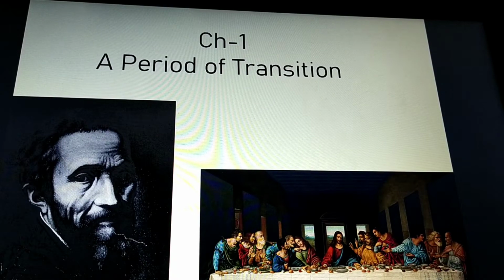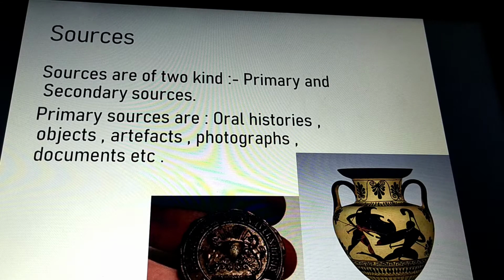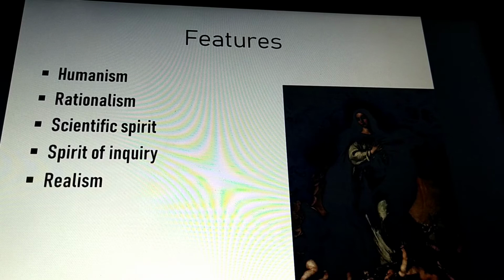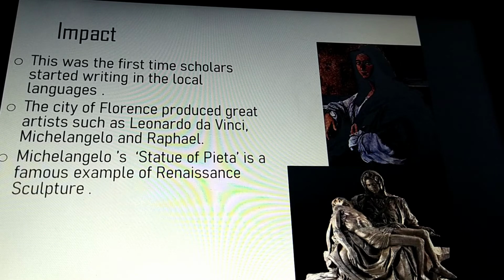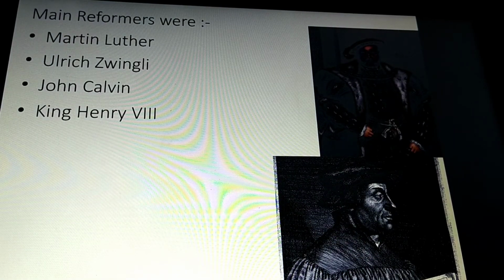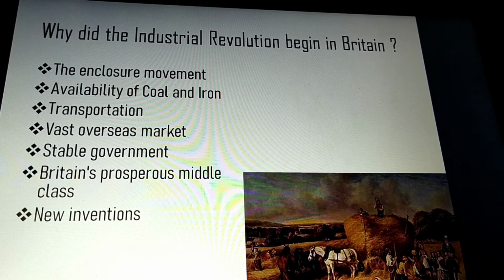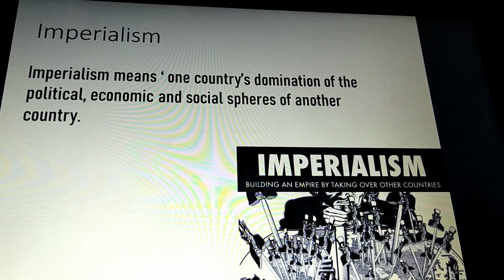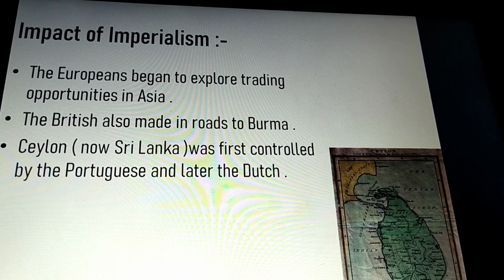History ( A Period of Transition)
Introduction of the chapter, Primary and Secondary sources, Renaissance it's causes, features, impact, Reformation, Industrial Revolution, Imperialism.